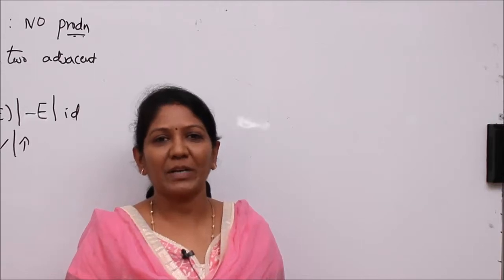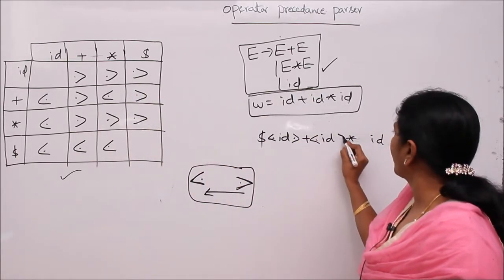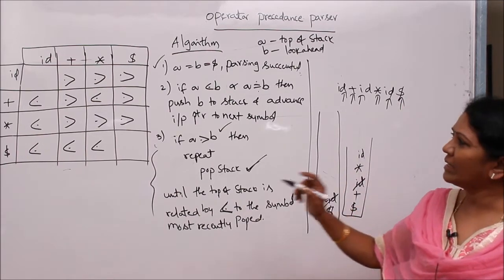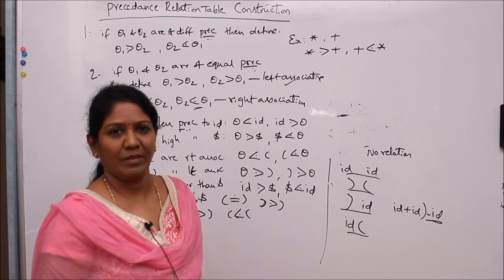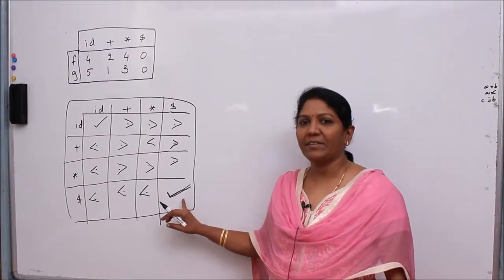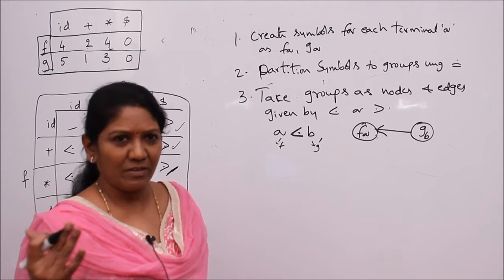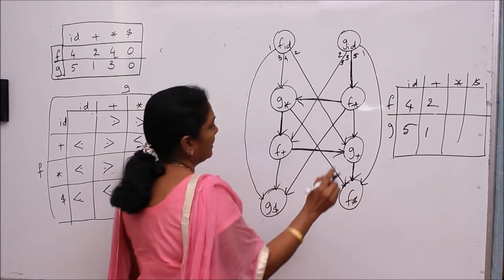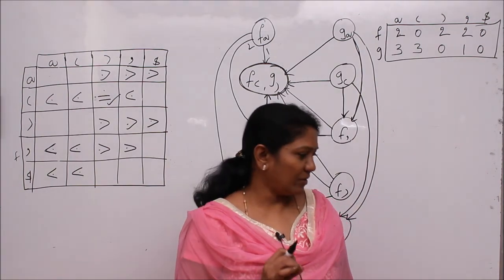operator precedence parser Original